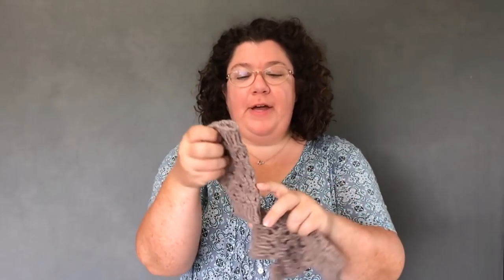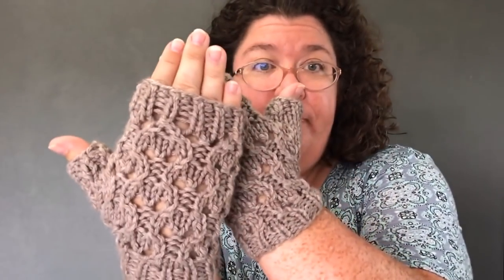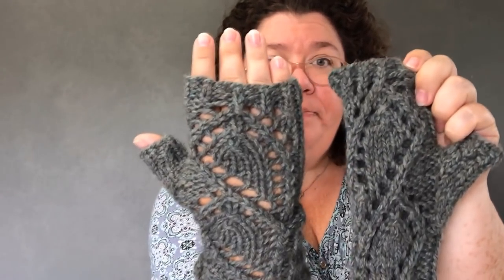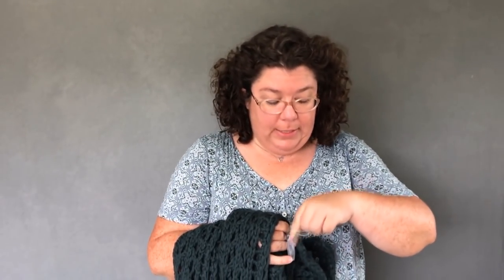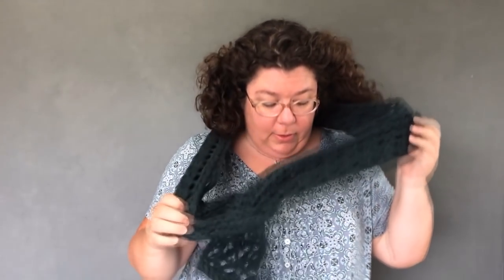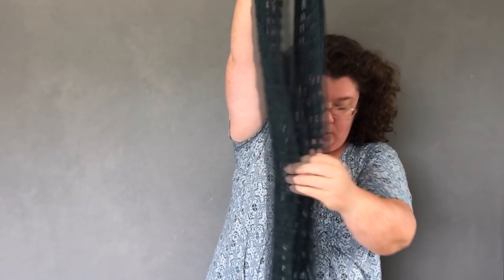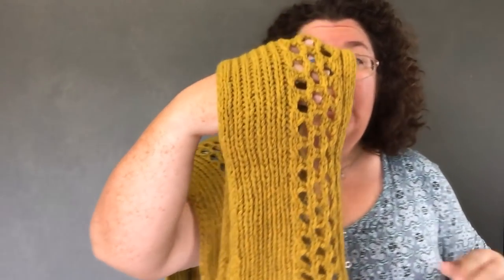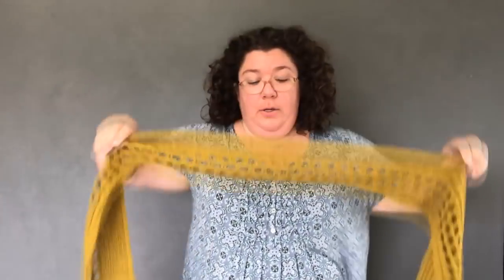Lace Fingerless Mitts and Scarves to Knit in Bulky Yarn Big Yarn Beautiful Lace Knits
You can find more of Gale Zucker’s beautiful photography on her